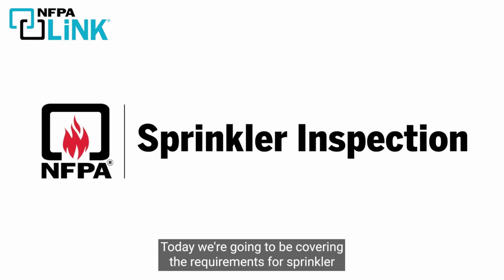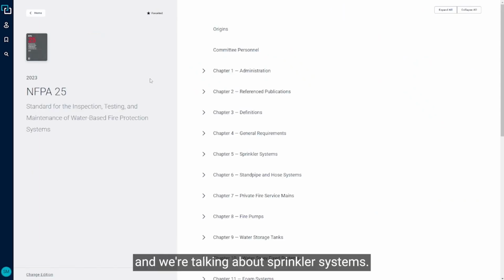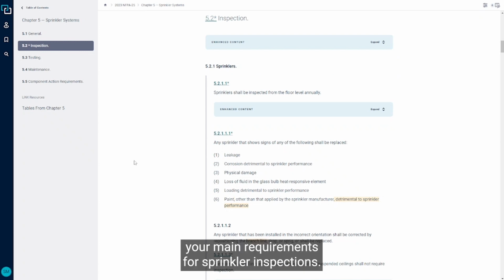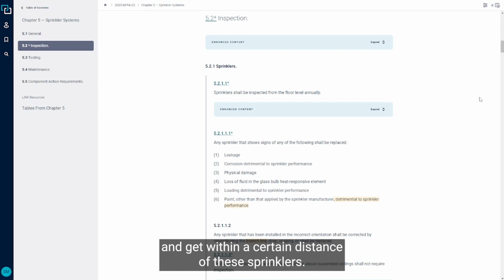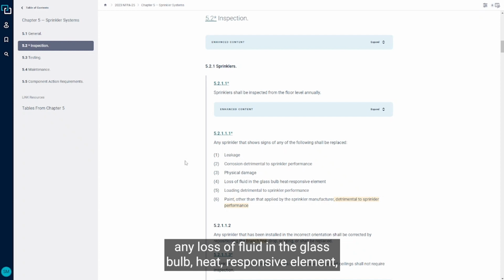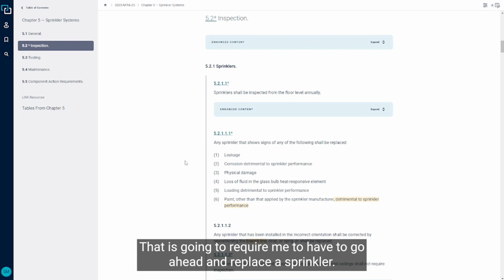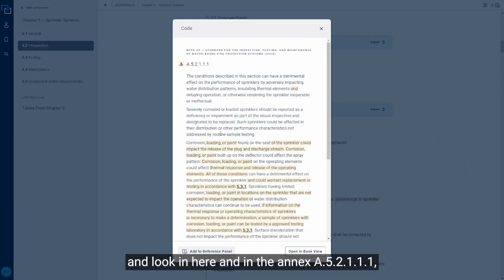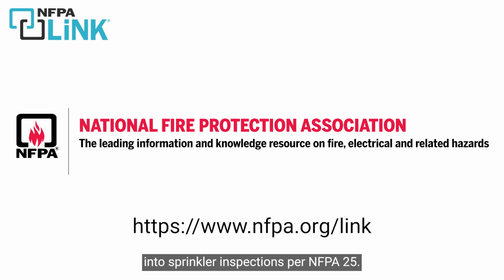Find Requirements for Fire Sprinkler Inspections Using NFPA LiNK®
NFPA LiNK® is your window to productivity: instant access to support the way you work best.

Learn to help your business become more efficient and effective, with capabilities for seamless search, personalization, and shared knowledge.

From your NFPA LiNK dashboard, open the sprinkler systems chapter of NFPA 25, Standard for the Inspection, Testing, and Maintenance of Water-Based Fire Protection Systems. Then, navigate to the inspection section to find the inspection frequency and conditions requiring replacement. For a deeper look into how these can affect sprinkler performance, click to expand the annex for a detailed explanation.